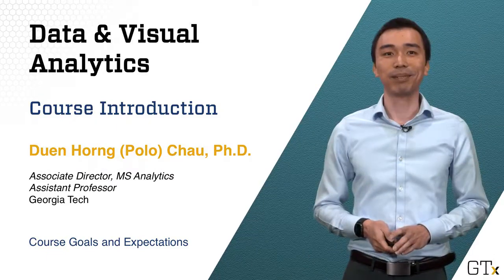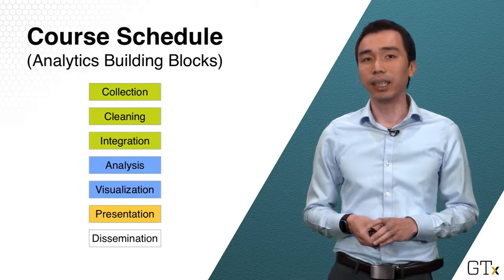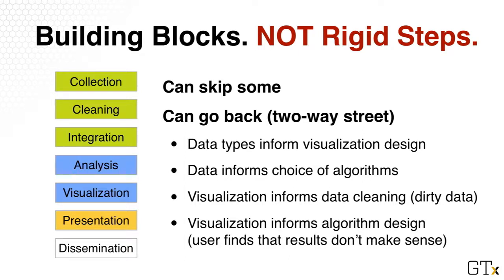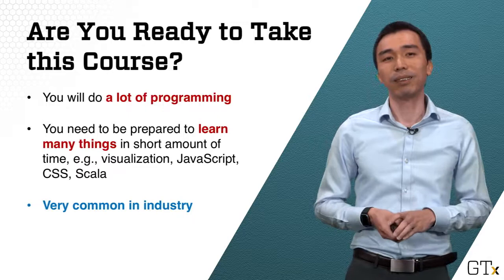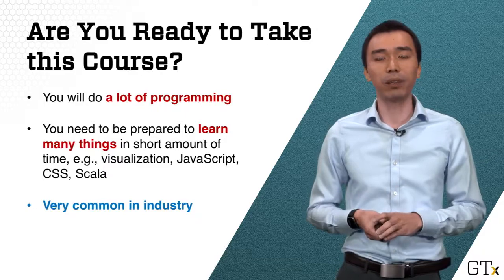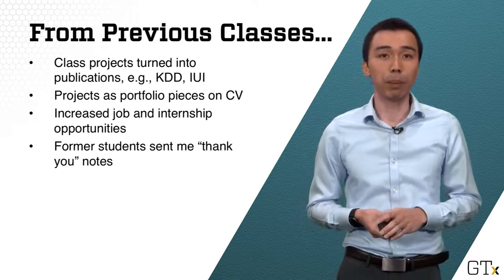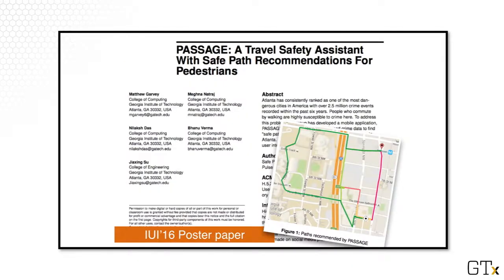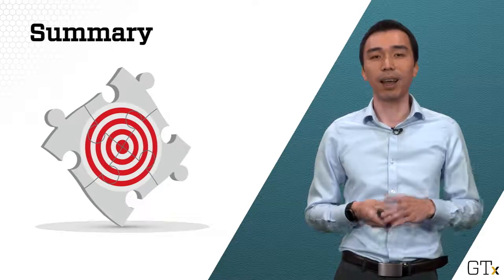CSE6242 Course Goals and Expectations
The course goals and expectations emphasizes the integration of visual and computational techniques for practical problem-solving. The course is structured around "analytics building blocks," from data collection, cleaning, integration, to analysis, visualization, presentation, and dissemination. The building blocks are not rigid steps. Students should expect a fast-paced learning environment, requiring significant programming and the acquisition of diverse skills like Spark and web-based visualization. Successful projects often lead to publications and enhanced job opportunities, showcasing the course's real-world relevance. Past student projects and testimonials highlighted examples of learned practical skills and their impact on career advancement.

This is a lecture video of the Data and Visual Analytics (CSE6242/CX4242) course at Georgia Tech. Course website and lecture slides

CSE6242 wk1 1 3 course goals expectations